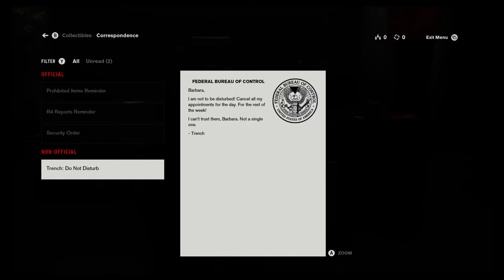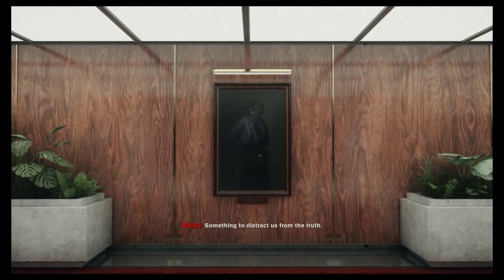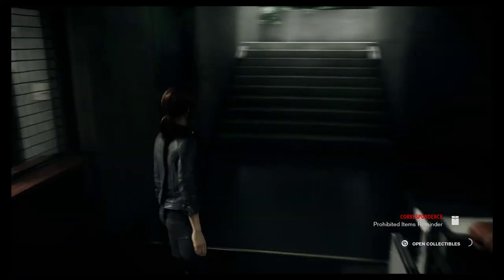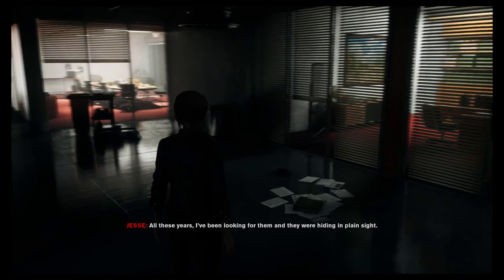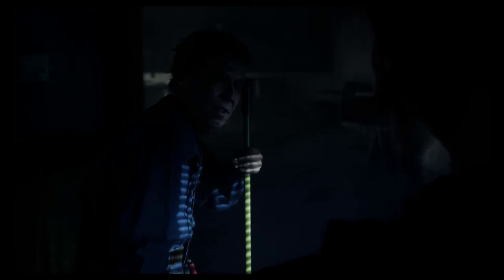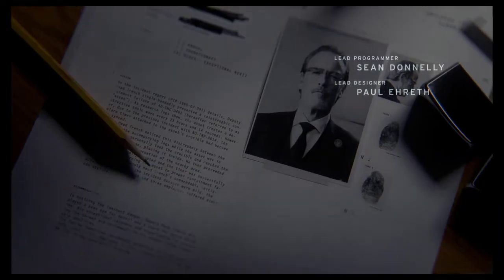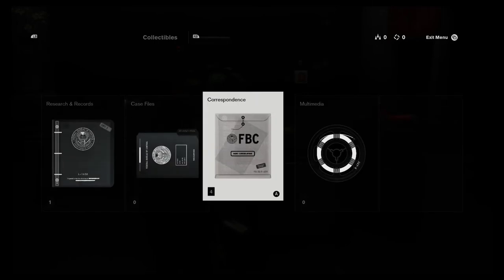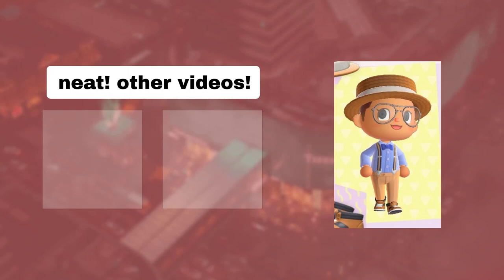Taking over the company in CONTROL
Hey guys!

Today we're playing CONTROL, a game about a young assistant janitor who rises up through the ranks to destroy the entire company! wow!